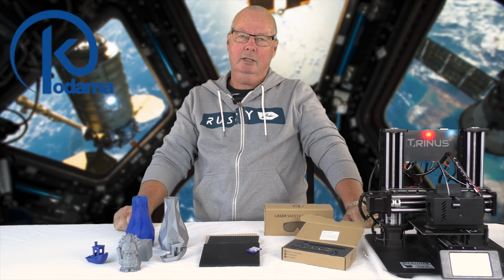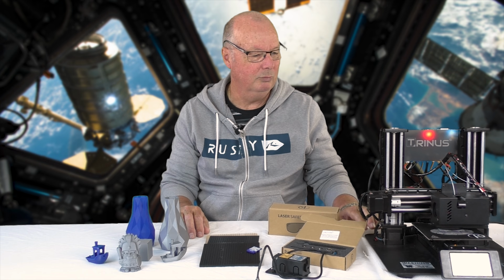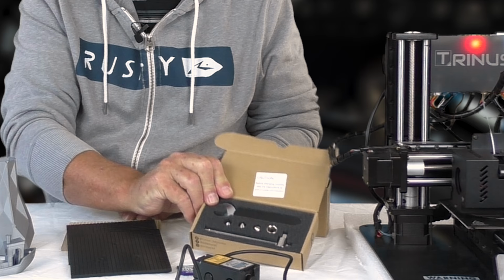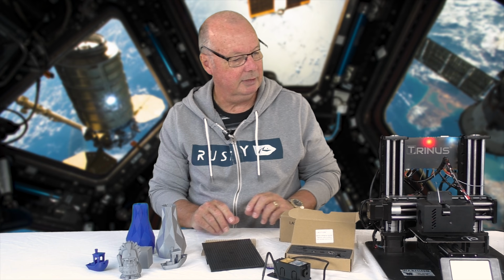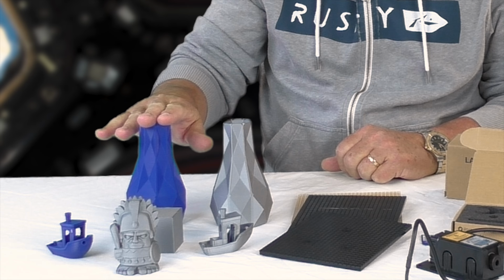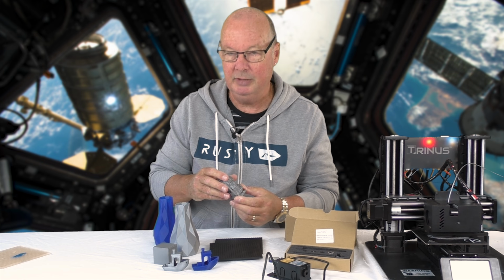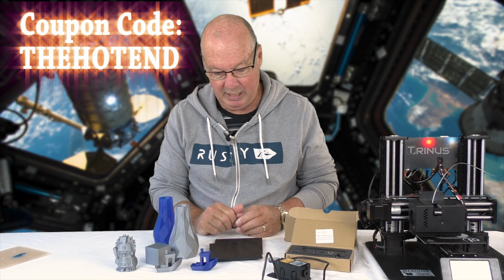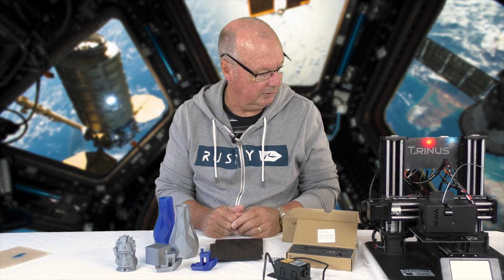Kodama Trinus 2 in 1 Laser Engraver and 3D Printer Review! With Discount Code!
Trinus 2 in 1 Laser Engraver and 3D Printer Review!
A separate Review is coming just on the Laser Engraver!

Buy your own Trinus here:

Coupon: THEHOTEND to get a discount off the Trinus 3D printer

CODE: THEHOTEND

Use the code:THEHOTEND to get a €40 Discount off "The Little Monster" delta printer.

OR any Tevo via Ali Express (no discount) using our affiliate

👐  Do you run an AdBlocker? Consider donating to Help Out 👐

▼▼ Postage Details ▼▼
AUSTRALIA